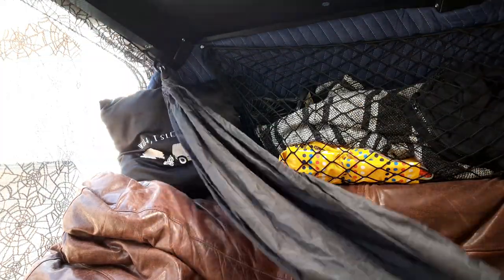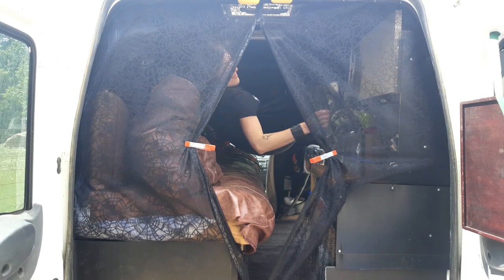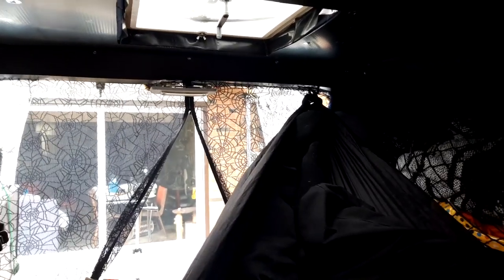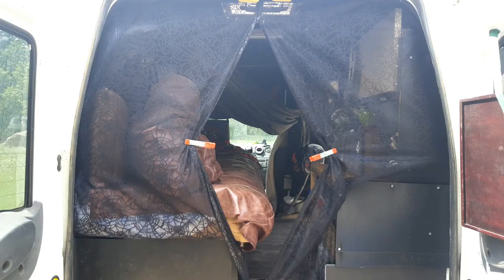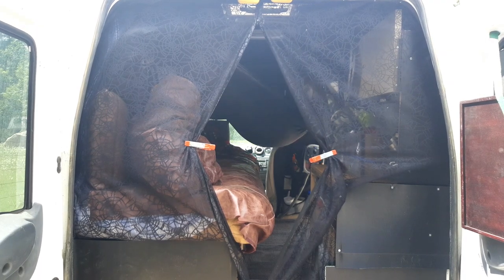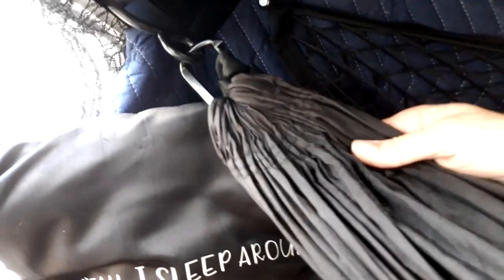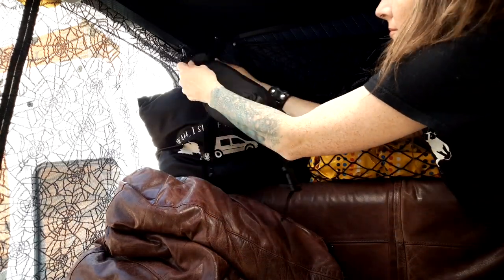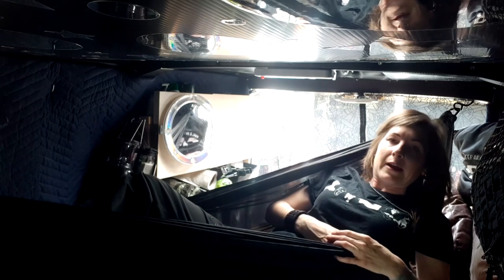Watch this for a simple van hammock setup!! | No bed, no problem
This is my emergency hammock setup in my camper van.  I needed a comfy sleep option for when my pets steal my bed.

**Amazon Links**
*Rechargeable Water Pump:
*Manual Water Pump: